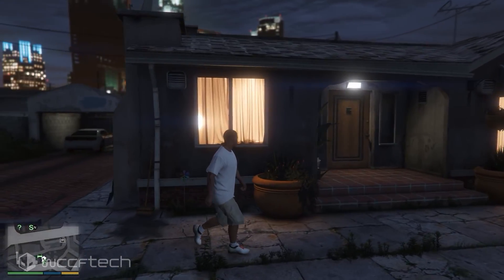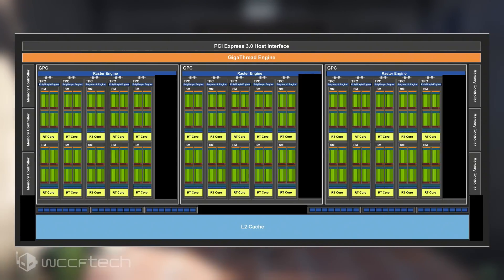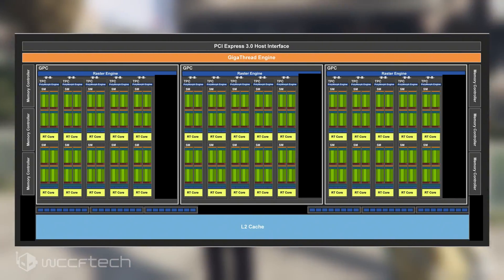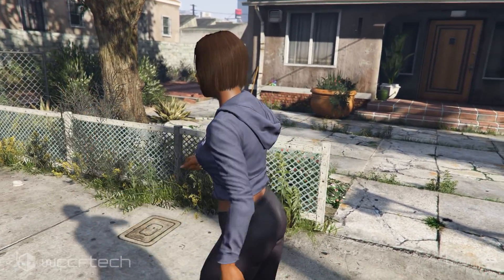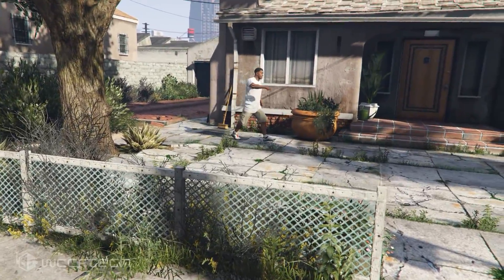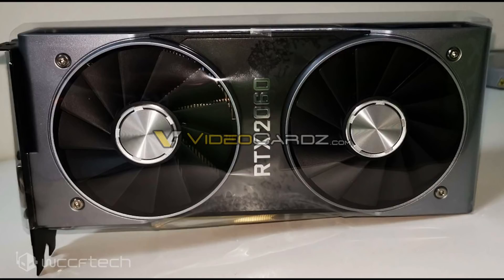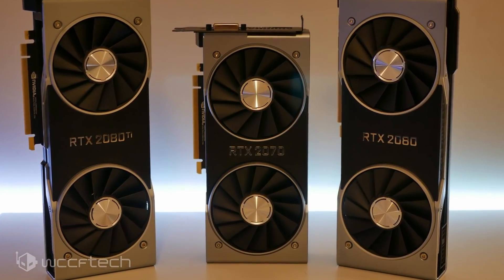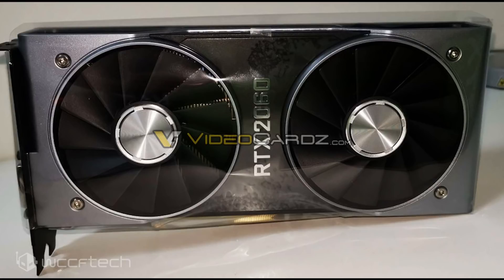GeForce RTX 2060 Founders Edition Pictured!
The NVIDIA GeForce RTX 2060 will be the latest entrant in the Turing family of GeForce graphics cards. Aiming the mainstream market and a price target of $250 US – $300.